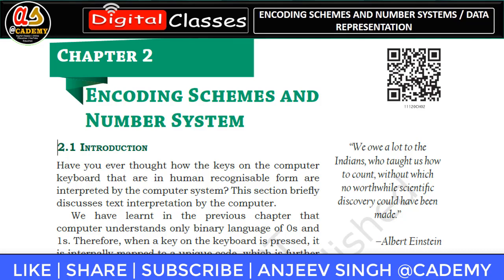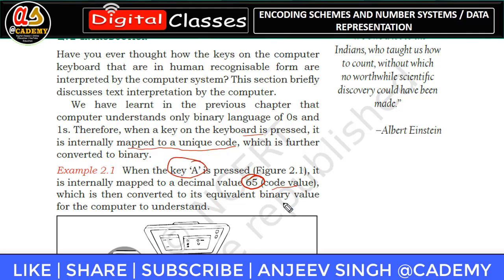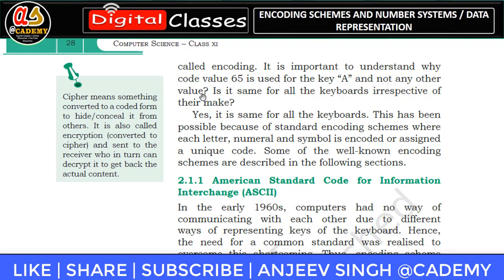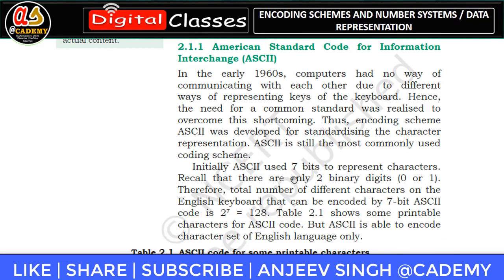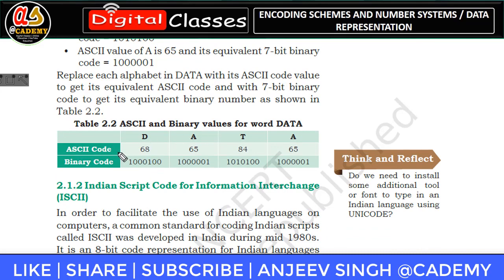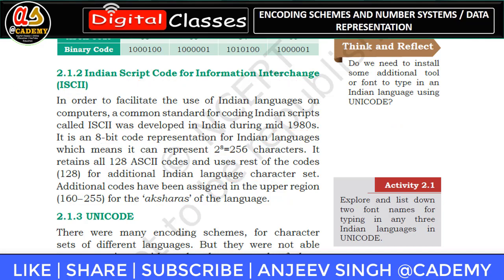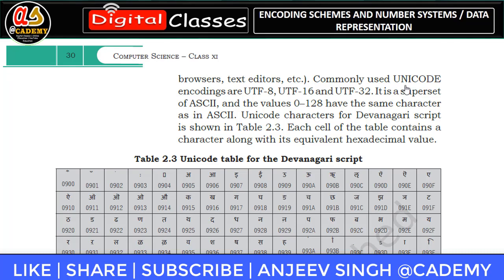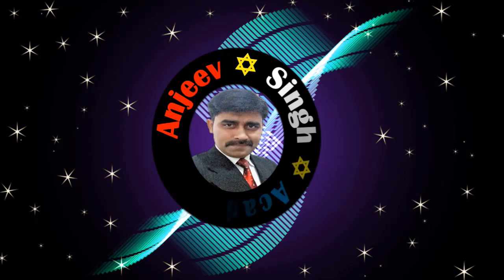XI Computer Science - Ch 2 - Data Representation | Encoding Systems | ASCII, ISCII, UNICODE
This video is for XI Computer Science, In this video i covered the topics about encoding systems like ASCII, ISCII, UNICODE related to  Ch 2 - Data Representation | Encoding Systems & Number Systems
0:00 Welcome to My Channel
0:25 Intro to Encoding Schemes
4:50 ASCII
7:20 ISCII
8:40 Unicode